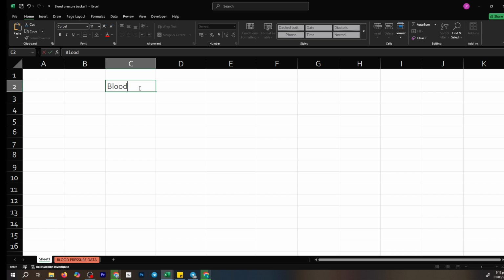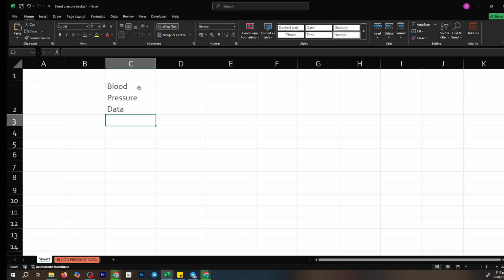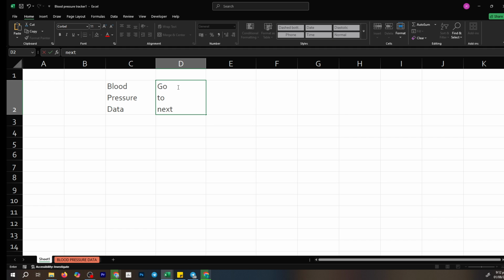How To Go To Next Line In Cell In Microsoft Excel [2026 Guide]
In today's video we cover Go To Next Line In Excel Cell,How To Add Line Break In Excel,Microsoft Excel Tips,Excel Line Break Shortcut,New Line In Excel Cell,Insert Multiple Lines In Excel Cell,Excel Wrap Text Feature,Excel Formatting Tricks,Microsoft Excel Tutorial,Excel For Beginners,Excel Cell Formatting Guide,Line Break Shortcut Excel,Excel Alt Enter Function,Multiline Text In Excel Cell,Excel Keyboard Shortcuts,Excel Text Layout Tips,Microsoft Excel 2026 Guide,How To Use Excel Effectively,Excel Data Entry Tips,Excel Spreadsheet Formatting,Type On New Line In Excel